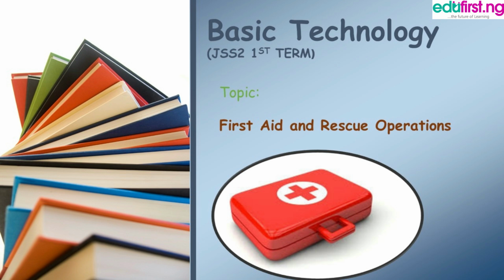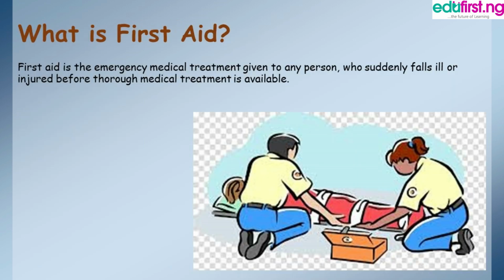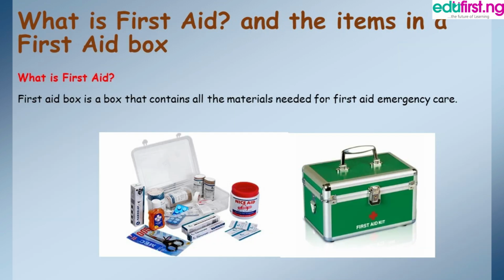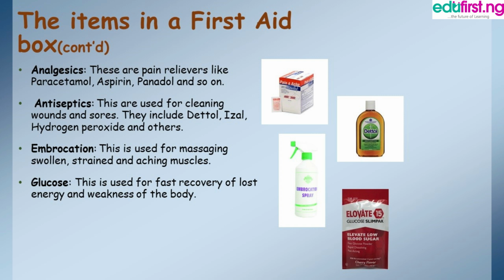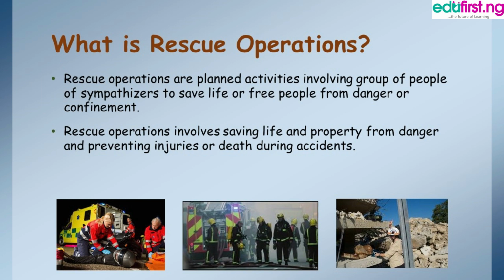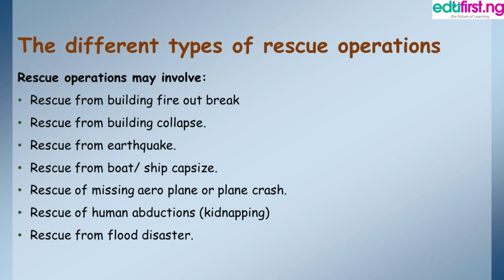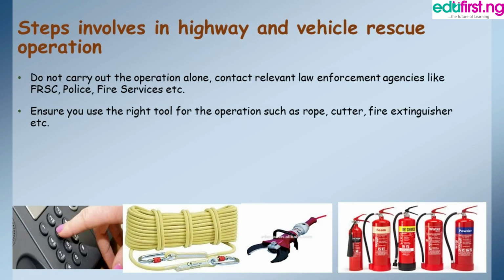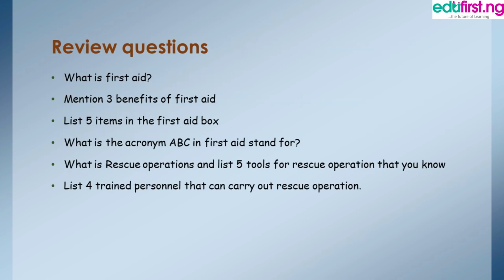First aid and rescue operations | Basic Tech | JSS2 | 1st Term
First aid is the first and immediate assistance given to any person suffering from either a minor or serious illness or injury, with care provided to preserve life, prevent the condition from worsening, or to promote recovery.